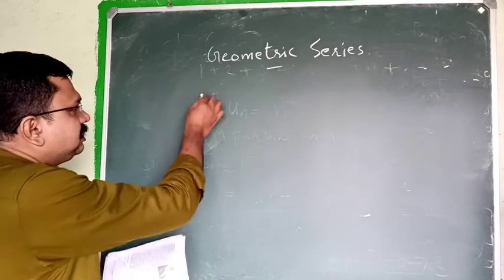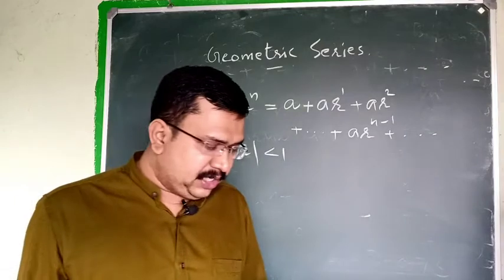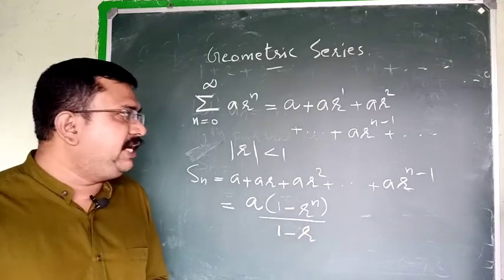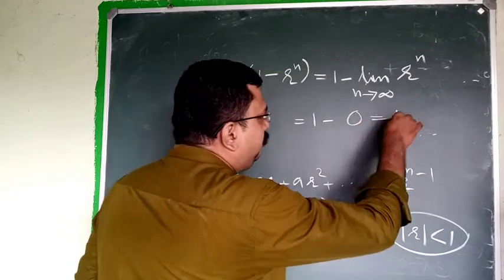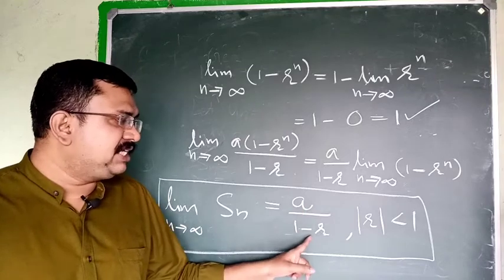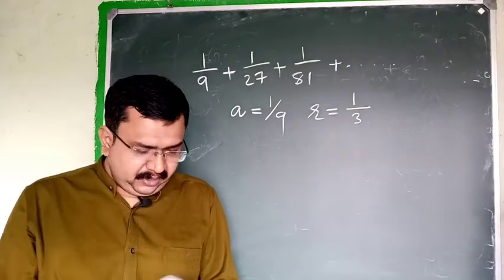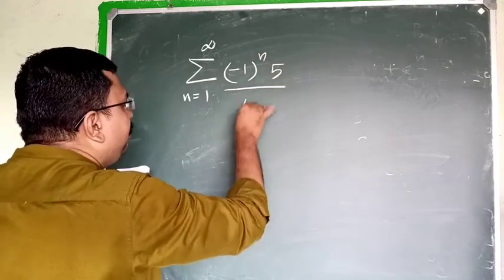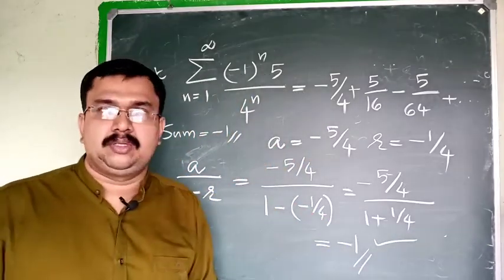Summation of series -Part 4-Maths class by M A Shamnad